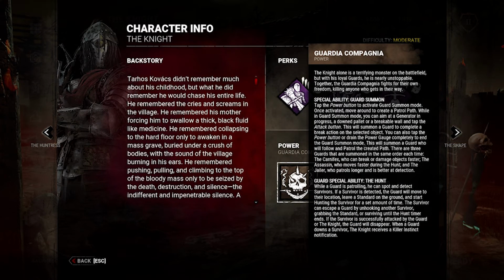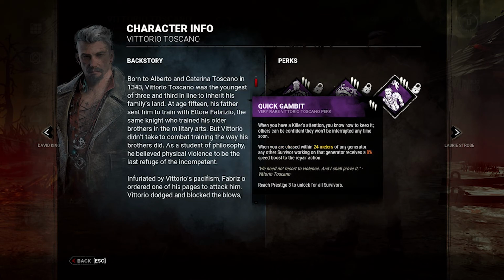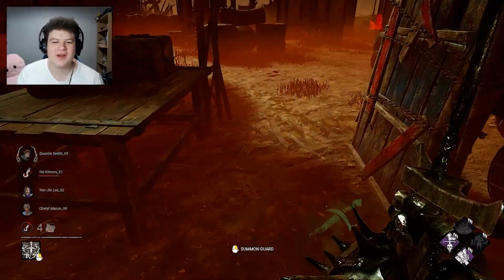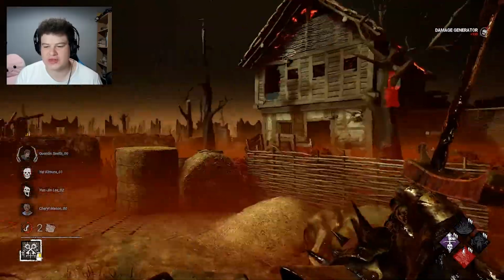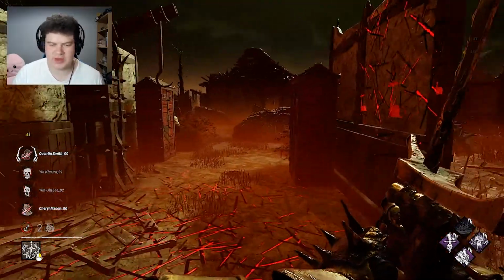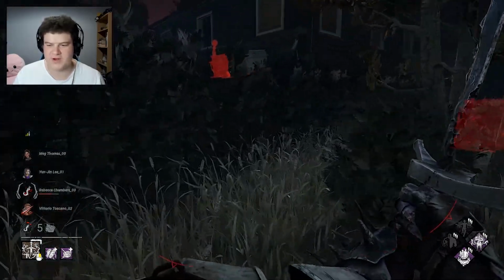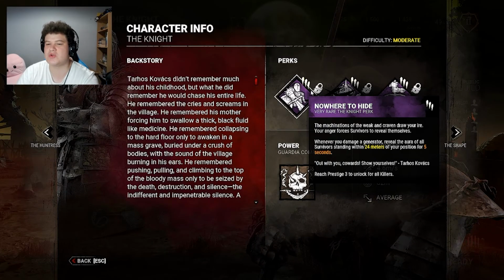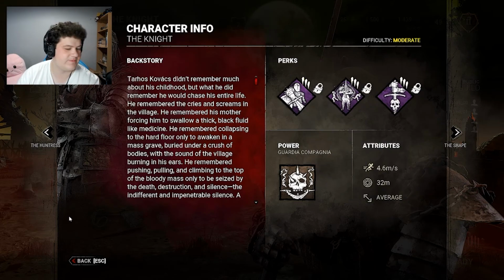FORGED IN FOG PTB: Testing the NEW Knight killer, NEW perks, and NEW custom bots! (and a REVIEW!!!)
I know I am SOOOOOO late to this, but I finally got to playing the PTB. And I have some thoughts. that I will probably be expressing in future uploads...

Anyway, for today, I decided to crash test the new killer, perks, map and the new custom bots. It isn't an overly intense video, but this is certainly and interesting killer and it's going to be an important one to EXPERIMENT with!